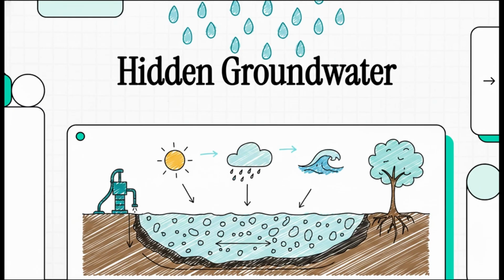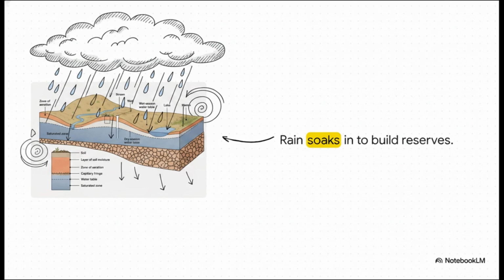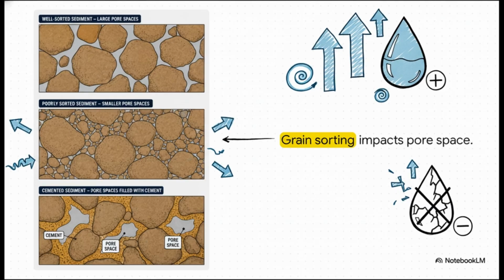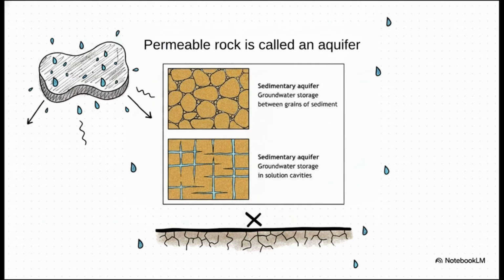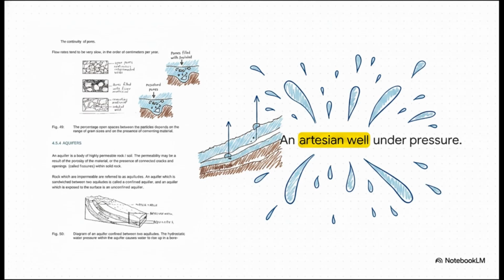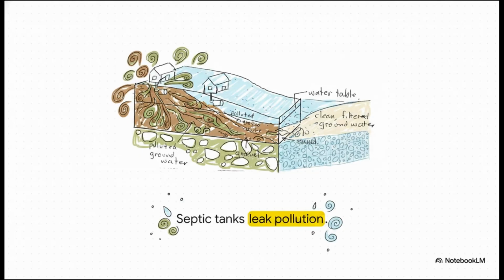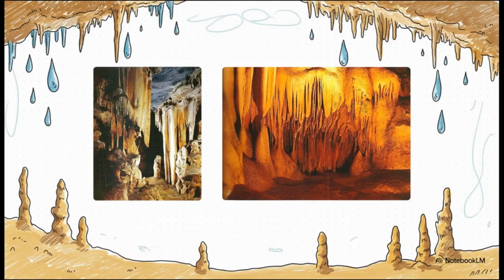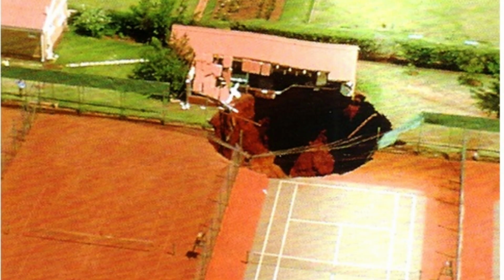Groundwater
Video Description
What is groundwater, and why is it one of the most important hidden resources on Earth?
In this video, we explore the fascinating world beneath our feet — the underground movement and storage of groundwater. Hidden within rocks, sediments, and fractures, groundwater supplies drinking water, supports ecosystems, and plays a vital role in agriculture, mining, and industry.
Designed for non-specialists, this video explains the fundamentals of groundwater systems in a clear, visual, and engaging way.
What You’ll Learn
• What groundwater is
• How water moves beneath the Earth’s surface
• The difference between aquifers and aquicludes
• What controls groundwater flow
• How wells, springs, and water tables work
• Porosity – the amount of empty space within rock or soil
• Permeability – how easily water can move through materials
• Water Table – the upper surface of groundwater saturation
• Aquifers – underground layers that store and transmit water
• Groundwater Recharge – how water enters underground systems
Why This Matters
Groundwater is essential for:
• Drinking water supplies
• Agriculture and irrigation
• Industry and mining
• Ecosystem sustainability
• Environmental management
Understanding groundwater also helps explain:
• Springs and wetlands
• Sinkholes and cave systems
• Pollution and contamination pathways
• Drought resilience and water security
Topics Covered
groundwater, hydrogeology, aquifers, water table, porosity, permeability, geology explained, earth science, groundwater flow, environmental geology, hydrogeology basics
Who This Is For
• Curious learners
• Students
• Anyone interested in geology, water, and Earth systems
No prior scientific background is required.
Channel Focus
This video is part of a broader educational series exploring:
• Geology and Earth systems
• Mineralogy and rock formation
• Metallurgy and mining
• Environmental geochemistry
All presented in a clear, engaging, and accessible style.
If you enjoyed this video, consider subscribing for more fascinating insights into the hidden processes that shape our planet — from deep geological systems to the resources we depend on every day.